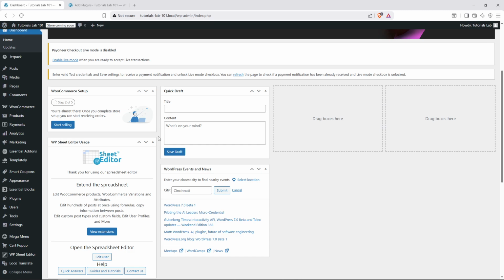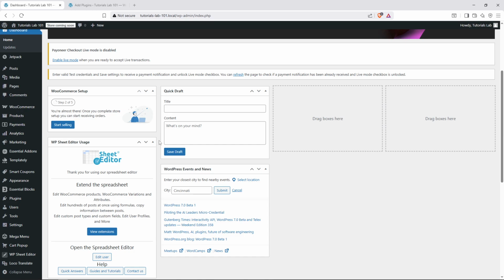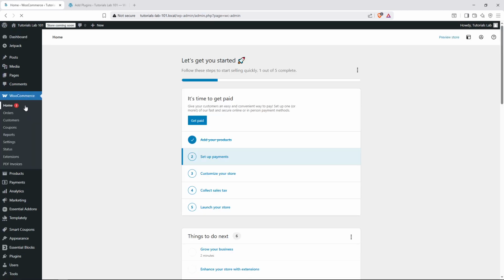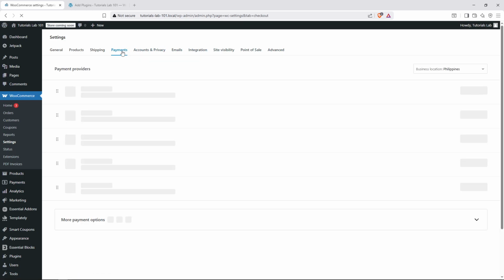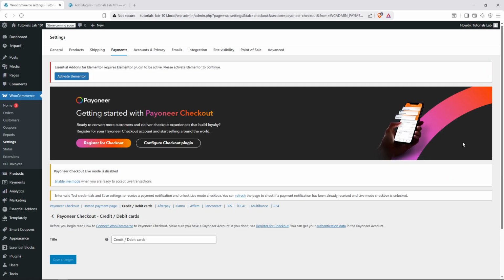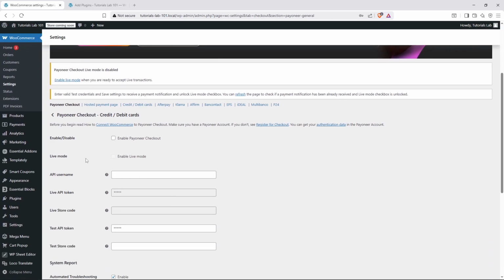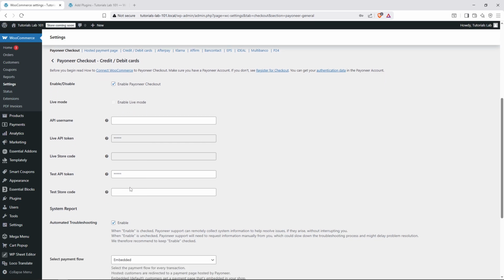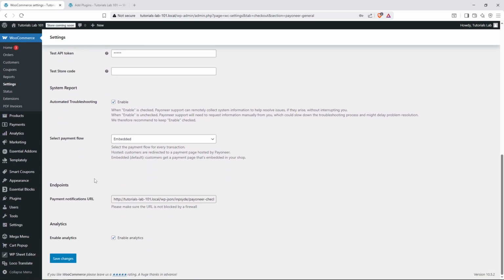How to Set Up Payoneer Payment Gateway in WooCommerce (Tutorial 2026)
Along the way, you'll learn how to set up Payoneer in WooCommerce, integrate Payoneer payment gateway WooCommerce, connect Payoneer to your WooCommerce store, add Payoneer payment option WooCommerce tutorial, configure Payoneer for WooCommerce website, enable Payoneer payments on WooCommerce store, install Payoneer gateway for WooCommerce shop, Payoneer WooCommerce payment integration guide, accept Payoneer payments with WooCommerce, WooCommerce Payoneer payment method setup, step by step Payoneer WooCommerce setup guide, create Payoneer payment option in WooCommerce